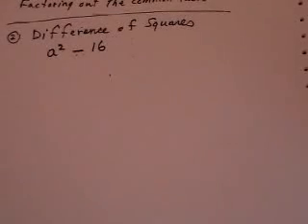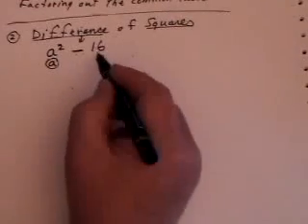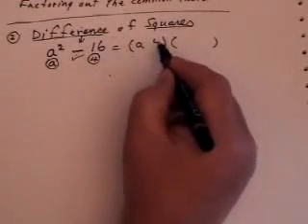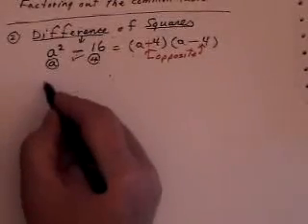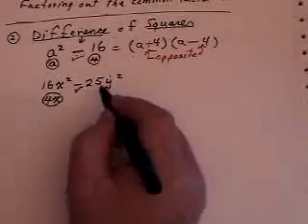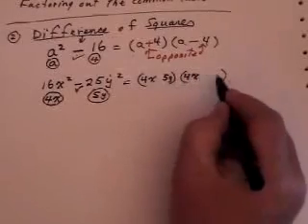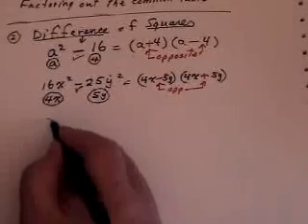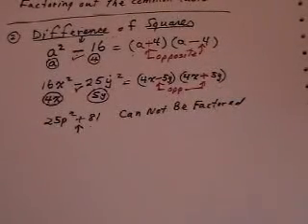Factoring a difference of squares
How to factor using the pattern of a "difference of squares". This video is the 5h out of 16 in the Factoring series. The other three series are "Solving Equations", "Word Problems" and "Graphing".